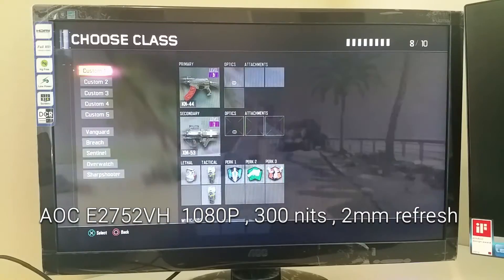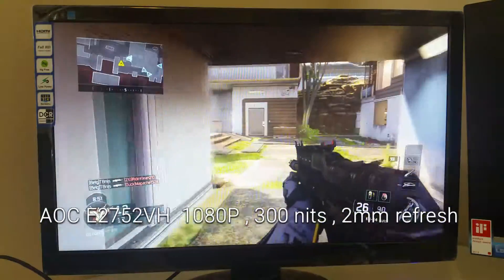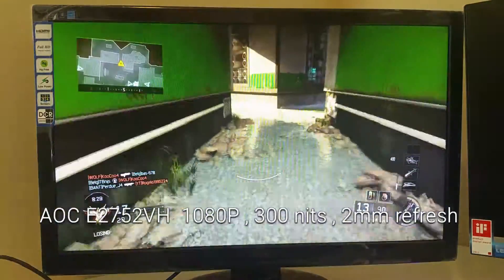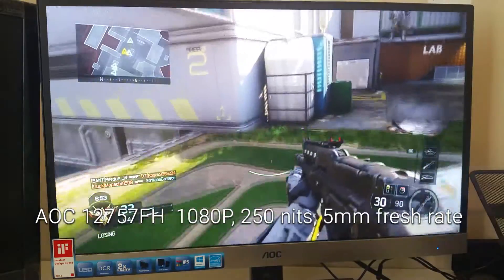AOC E2752VH VS AOC 12757FH : Call of Duty Black Ops 3